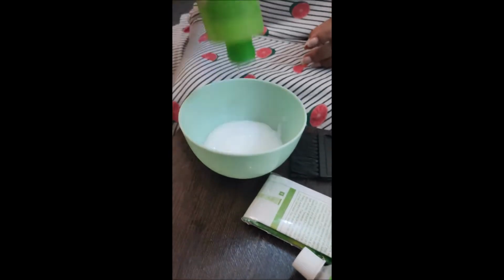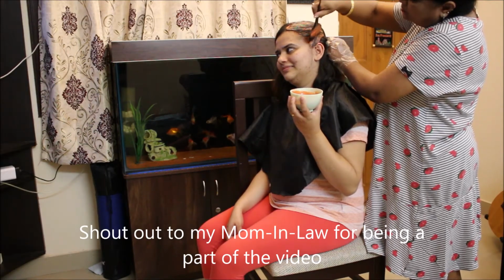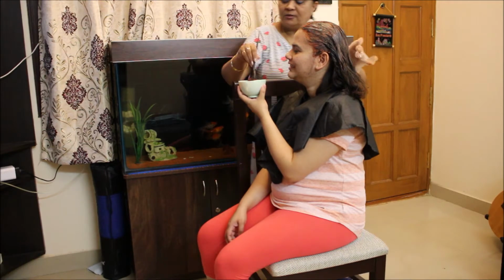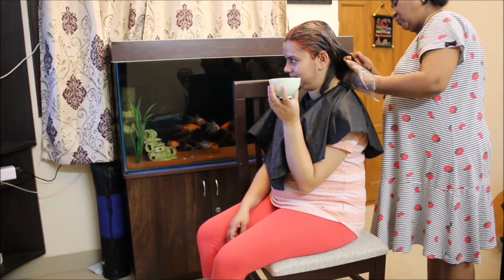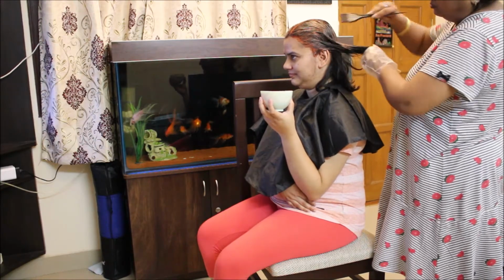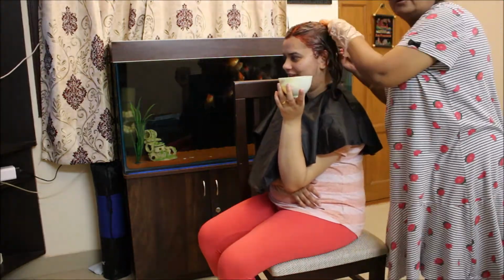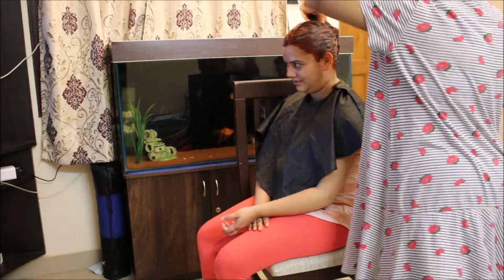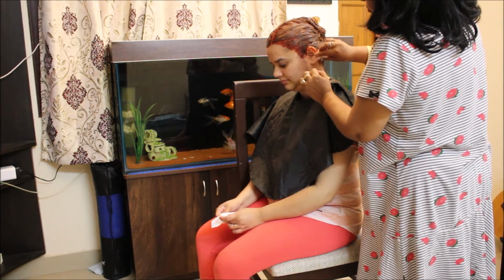Dyed my hair RED!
Hi Everyone,
Till then,
don't forget to Live Life and Love Life!